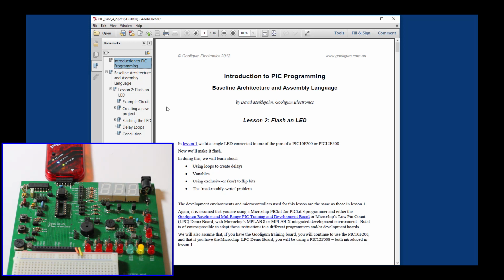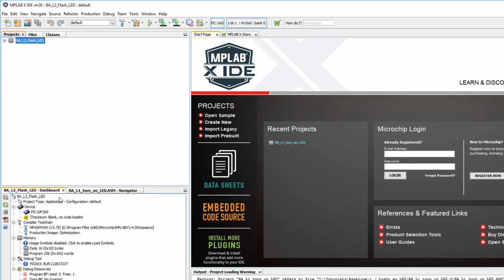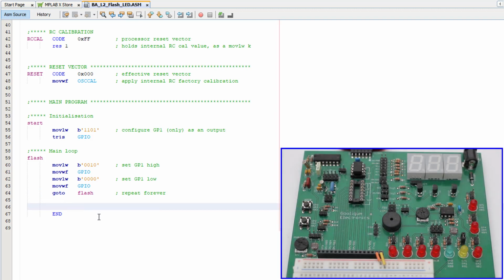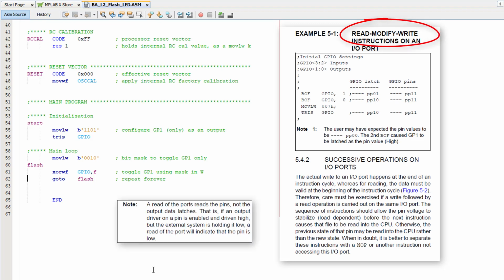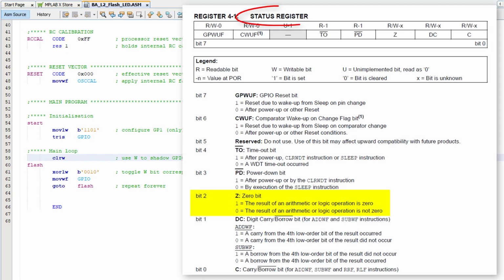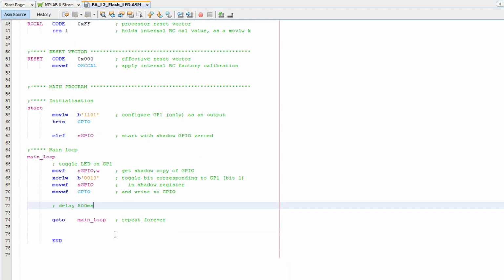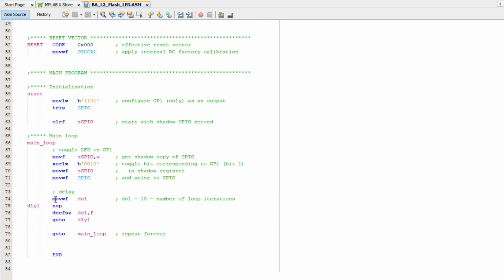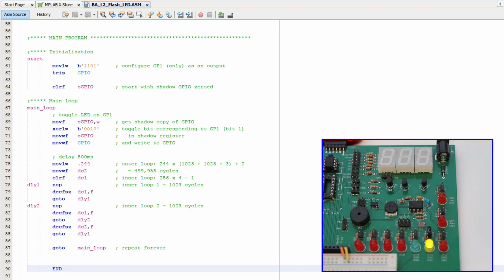Baseline PIC Assembly Language lesson 2 - Flash an LED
Copying a project in MPLAB X, building busy-wait delay loops, and flipping bits while avoiding read-modify-write problems